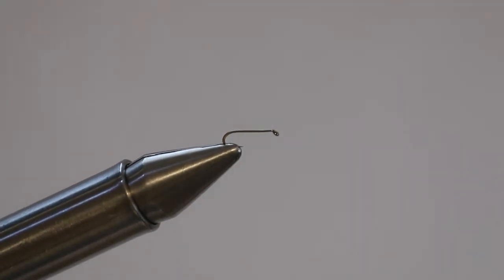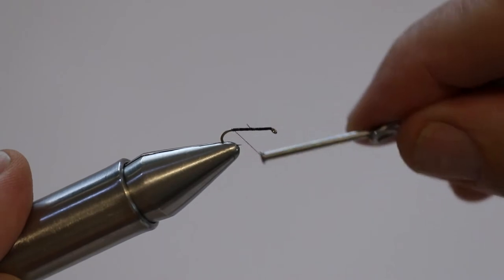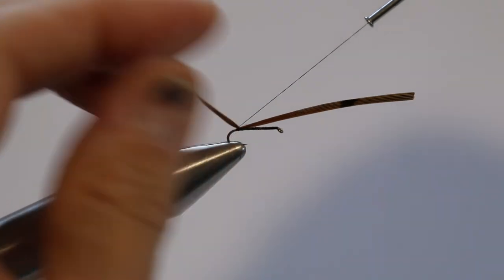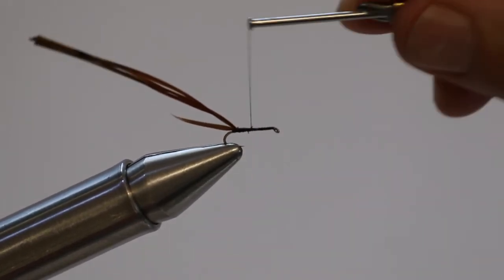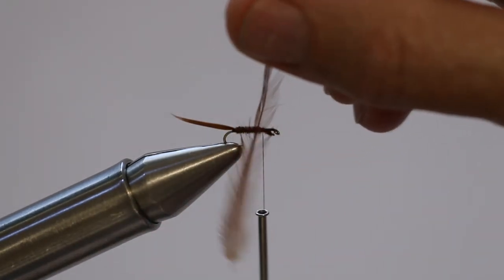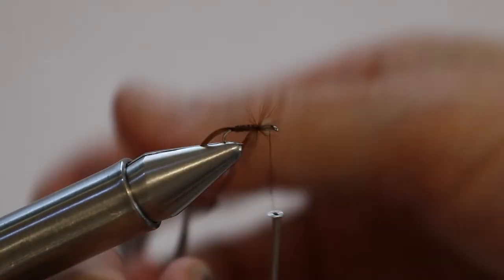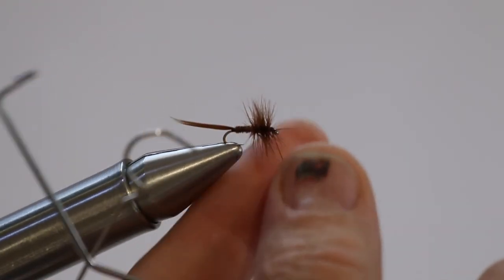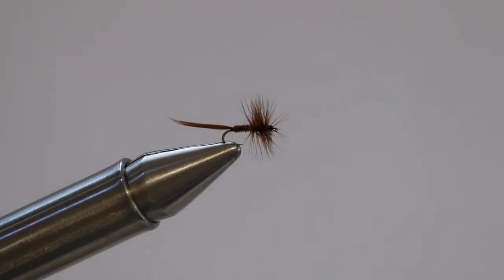tying a pheasant tail dry fly, without wings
a beginners guide to tying a pheasant tail dry fly, without wings